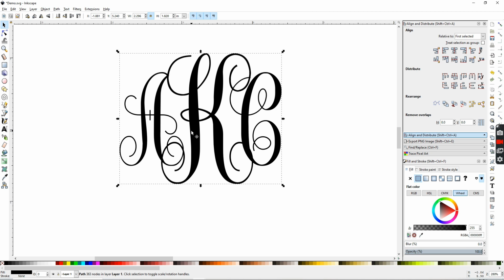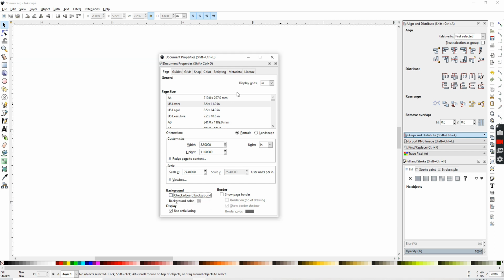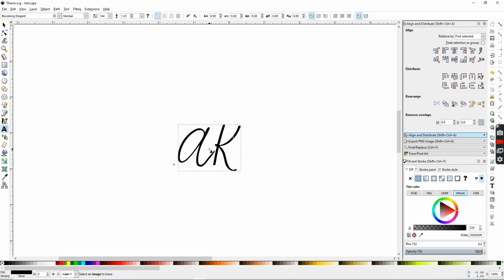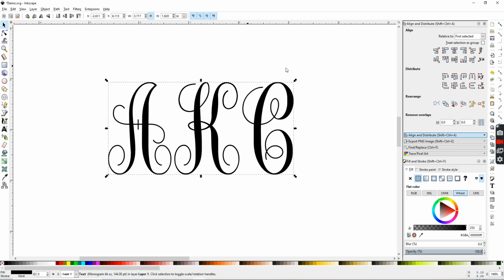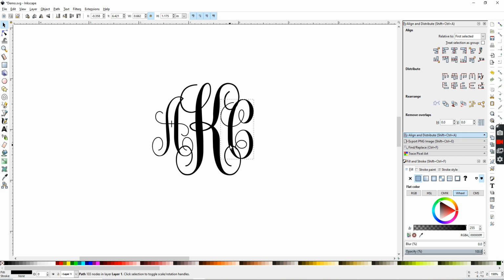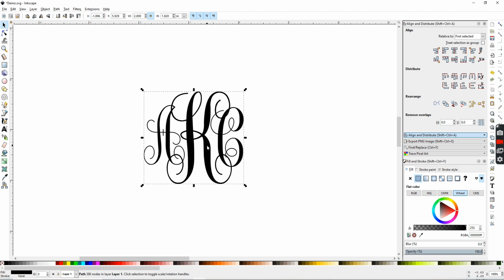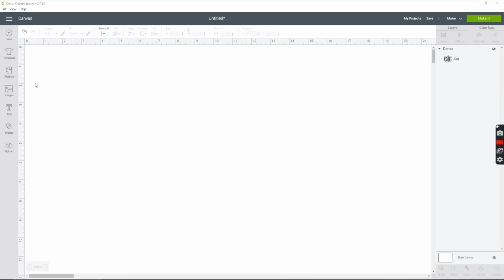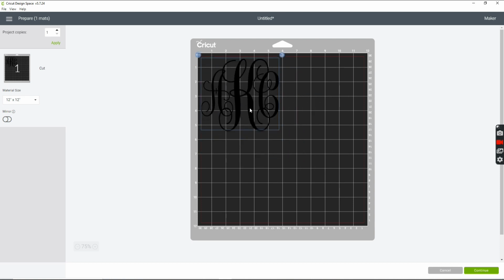How To Create SVG's with Inkscape / Create a Text Monogram SVG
Create SVG's for Cricut and Silhouette using  Inkscape.

Some of you requested an Inkscape tutorial on how to do svg's and upload them into Design Space to cut out into sign decals and other types of decals. So today I thought I would start off a series of Inkscape videos on how to create your own designs to use for Cricut cutting machines and even Silhouette cutting machines.

In this video I will show you how to create a simple monogram. I did download and install a font called Monogram KK (you can download it free FOR PRIVATE USE ONLY. Commercial use does require a license.

In the next Inkscape video I will show you guys how you can create split letters for monogram signs, and text blockouts (like for jerseys). So I hope you enjoys the series!